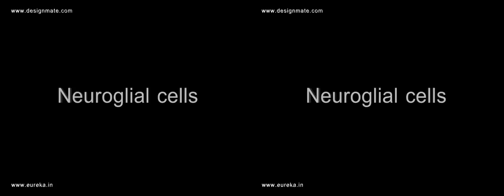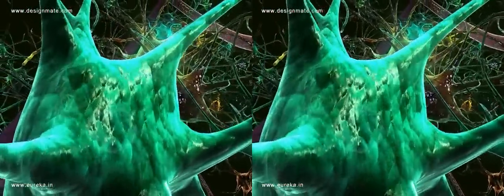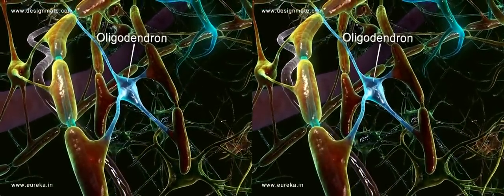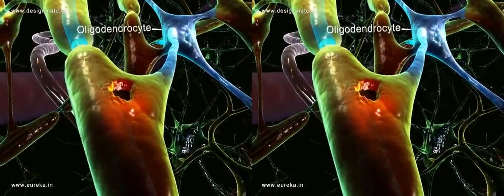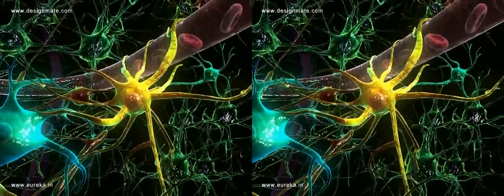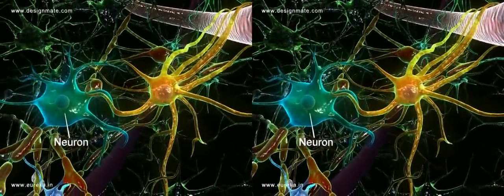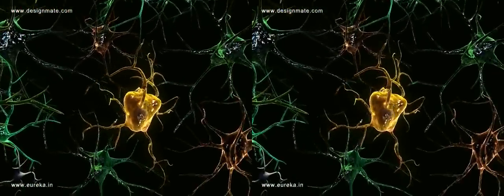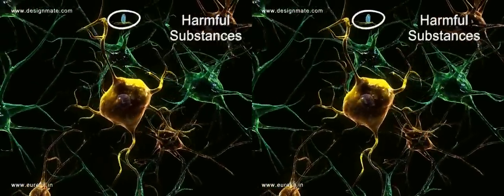Neuroglial cells 3D on Vimeo.mp4